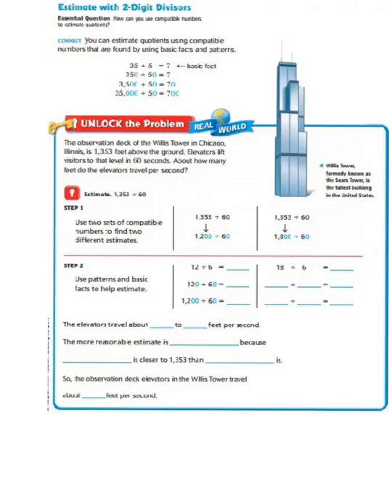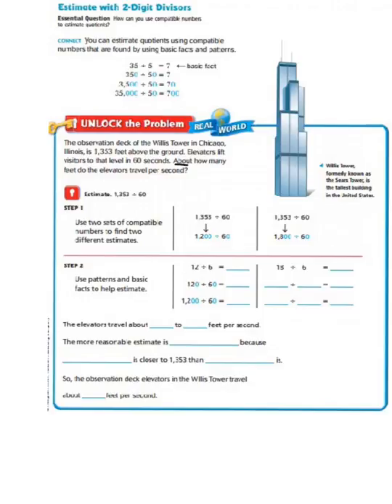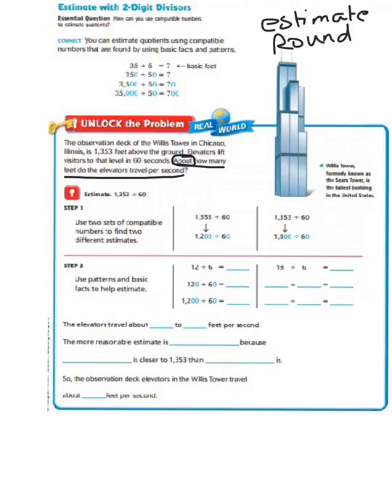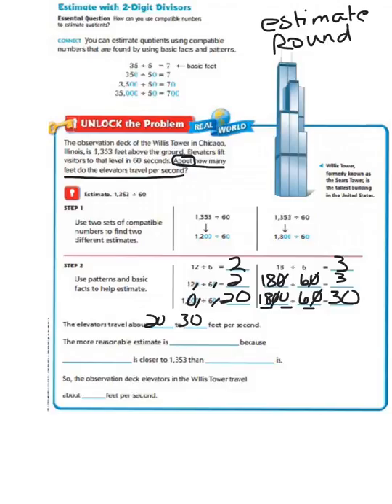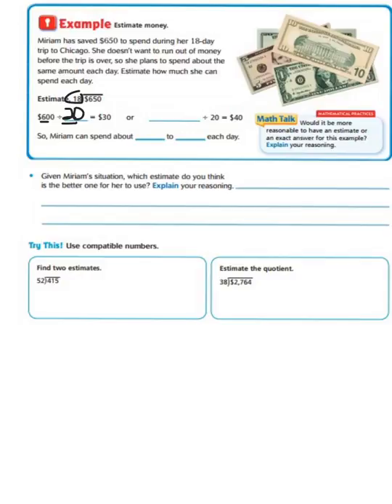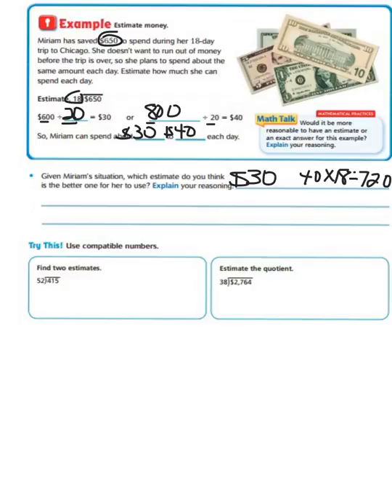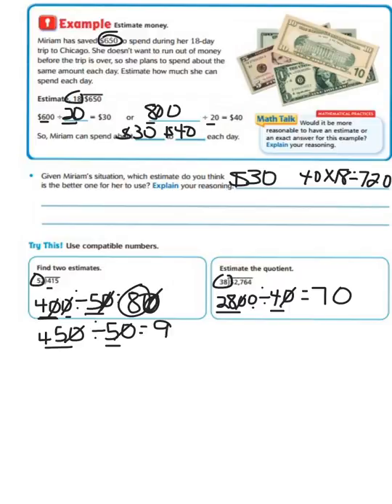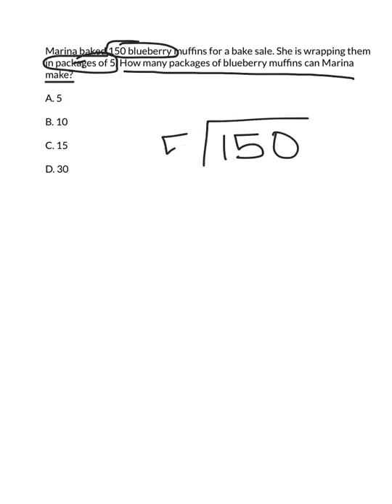Lesson 2.5 Estimate with 2-Digit Divisors